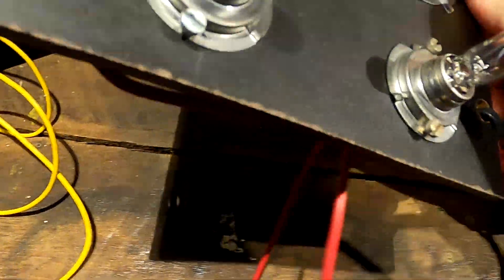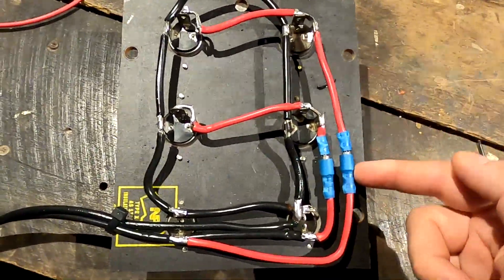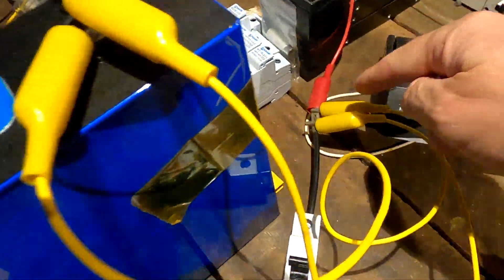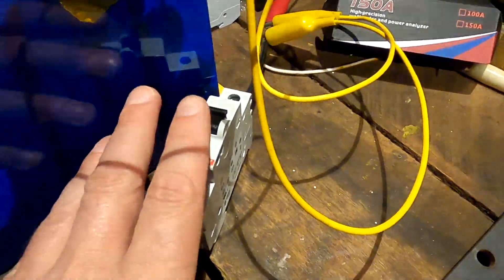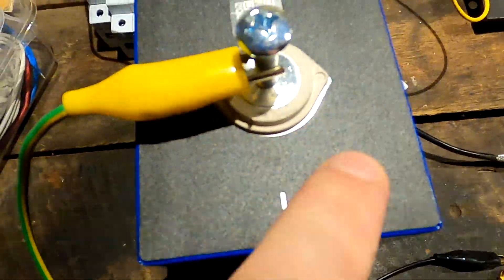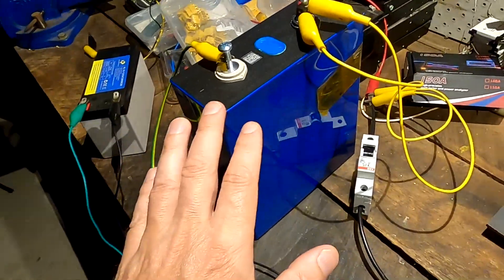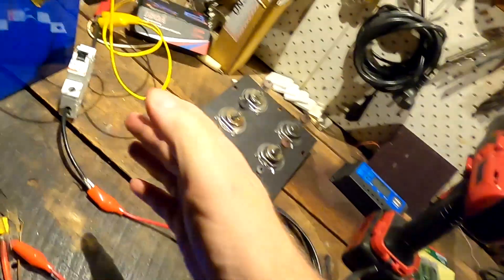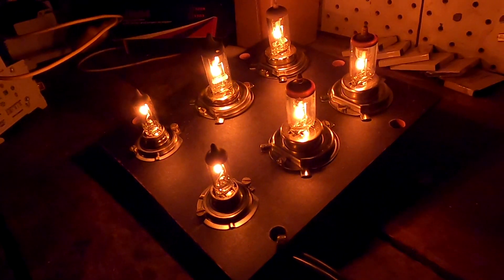Capacity testing these LFP cells... will it work?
OK, ok, ok, you got me. I need to capacity test these batteries. Even without test equipment. Here is what I came up with, full DIY style!